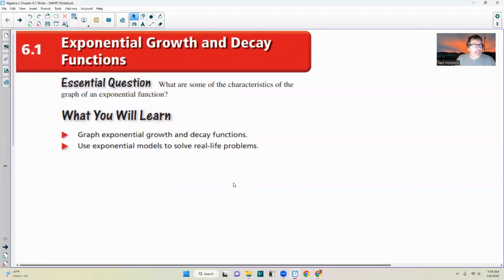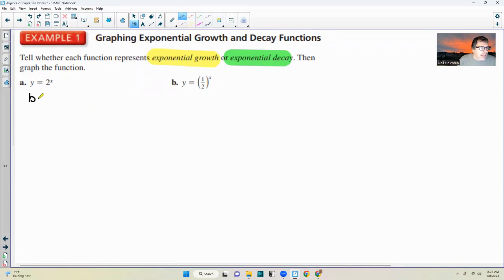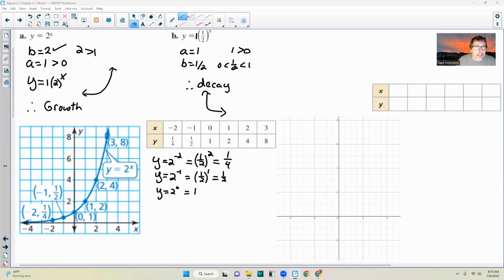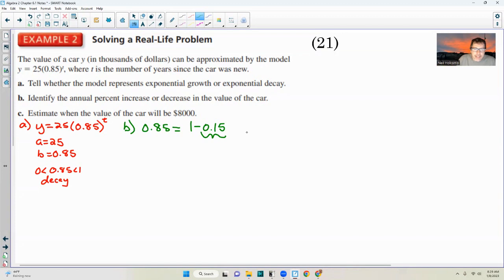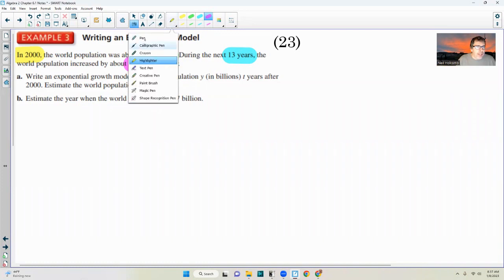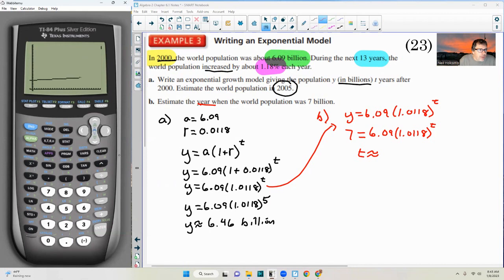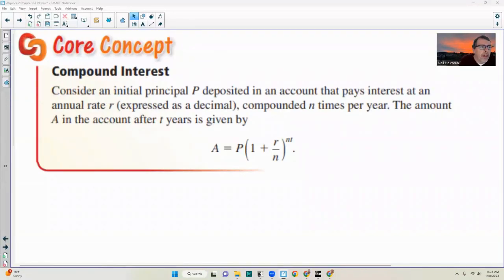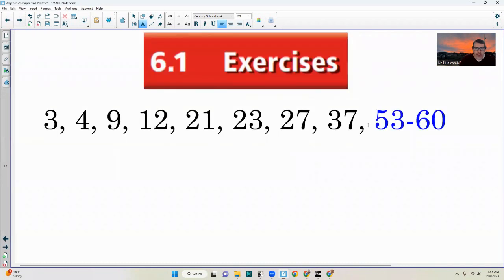Algebra 2 Chapter 6.1 Video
Exponential Growth and Decay Functions@math